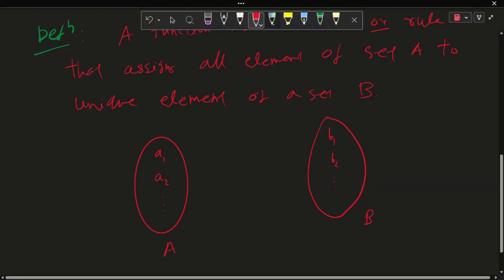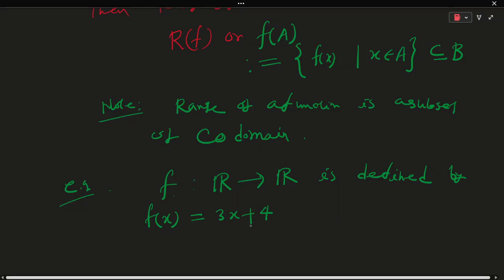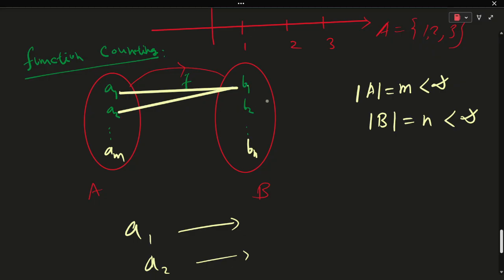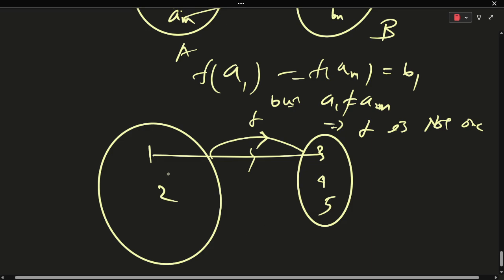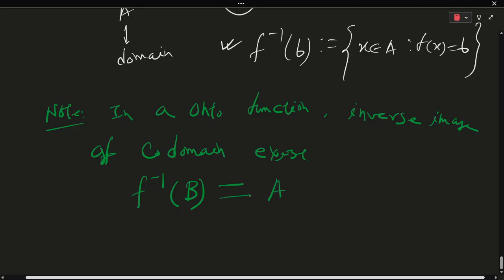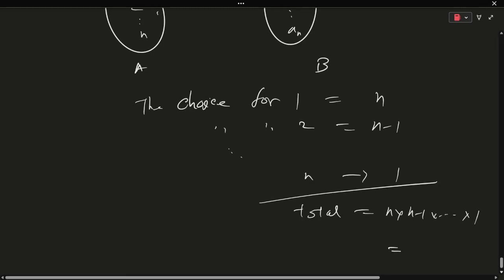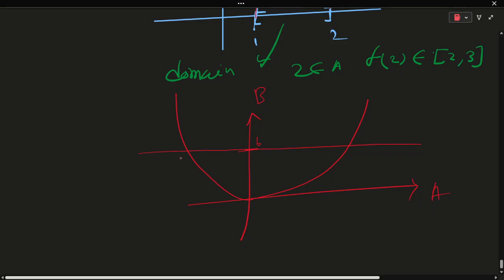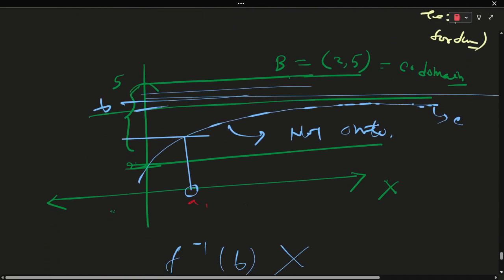Function ,Counting , vertical line test | Basic to advance | very helpful (build your concept hard)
📘 Description:  Function (Mathematics) — Easy Explanation

A **function** is a special type of relation in mathematics where **each input has one and only one output**. It shows how one quantity depends on another.
In simple words: **A function assigns every element of the domain to exactly one element of the codomain.**

Functions are used everywhere in math — from graphs, algebra, calculus to real-life situations like temperature conversion, speed, profit calculation, etc.

 **Key Points Covered in This Topic:**

* Domain, codomain, and range
* Function as a mapping
* Vertical line test
* Types of functions (one-one, onto, constant, identity, etc.)
* Graphical representation

Understanding functions helps build a strong foundation for higher mathematics like **calculus, algebra, limits, derivatives**, and many daily-life applications.